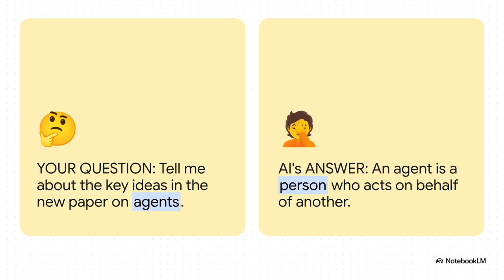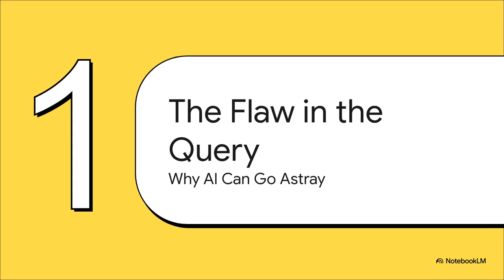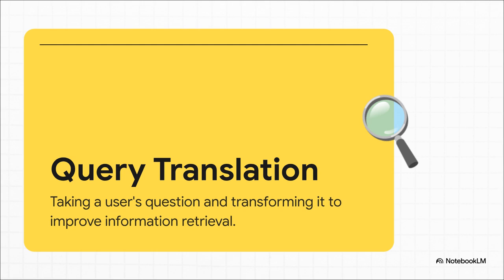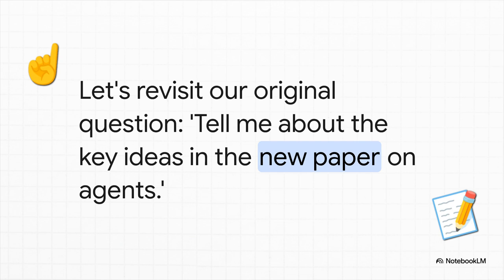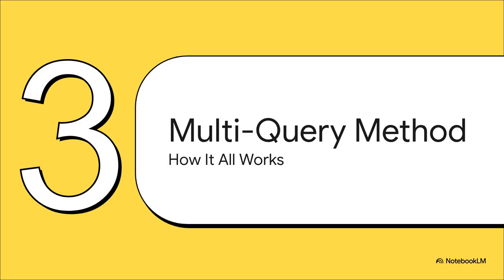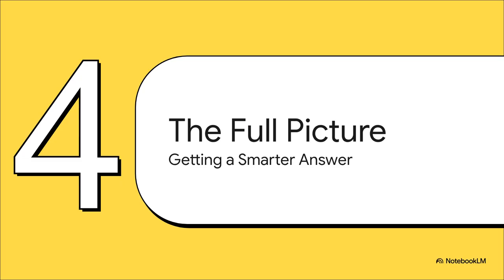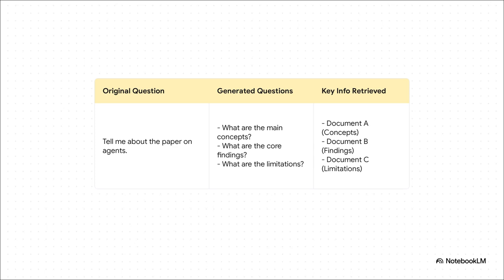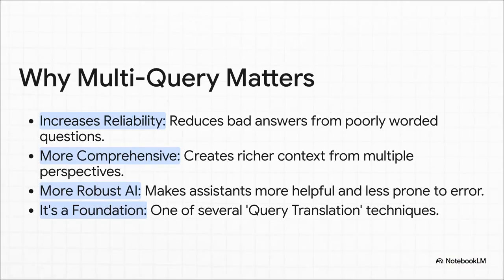Your RAG is Failing? The Problem Might Be the User's Question (Part 5)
What happens when your powerful RAG system fails, not because of your data, but because the user's question is just too vague or poorly worded? The answer is Query Translation, an advanced technique that acts as the first step in a state-of-the-art RAG pipeline.

In this video (Part 5) from the LangChain channel, we explore how to refine and improve user queries before they even hit your vector database, ensuring you retrieve the best possible documents every time.

This video focuses on the Multi-Query method, where you will learn:

The Core Problem: Why simple semantic similarity search can fail with ambiguous questions.

How Multi-Query Works: We show you how to use an LLM to take a single user question and automatically rewrite it into multiple, varied questions from different perspectives.

Casting a Wider Net: Understand how searching for these multiple queries at once dramatically increases the chance of finding the most relevant information hidden in your documents.

Practical Code Example: The video includes a code walkthrough demonstrating this process, including how to use LangSmith to trace the generated queries.

This is an essential tutorial for any developer looking to level up their basic RAG systems and significantly improve retrieval accuracy.